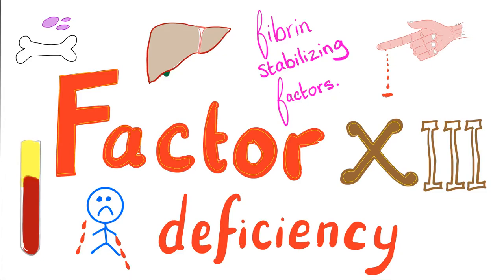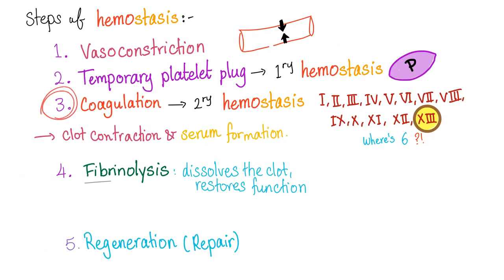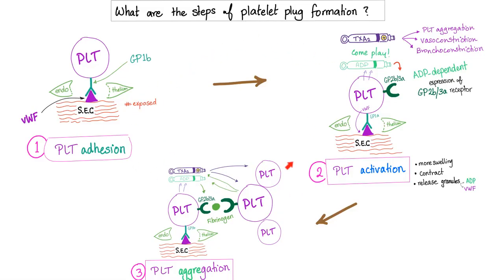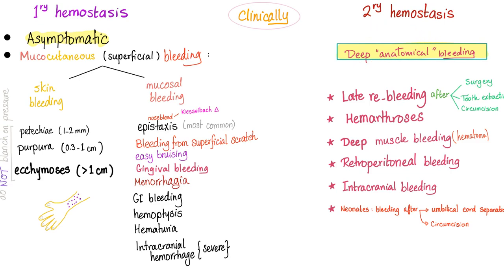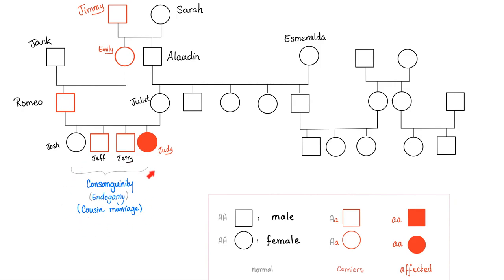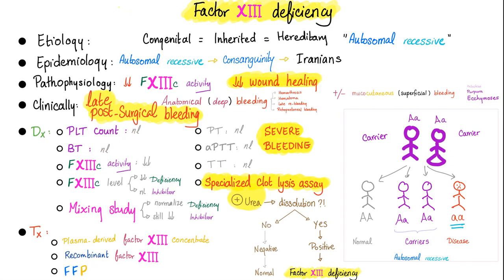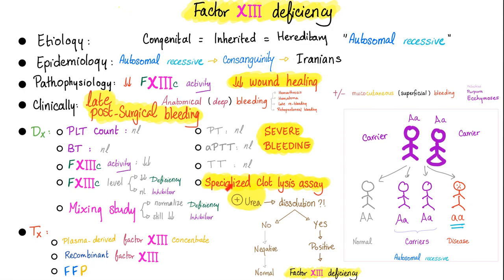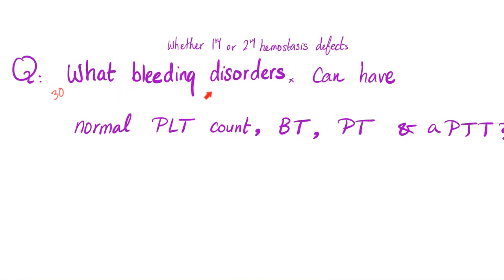Factor XIII Deficiency | Fibrin Stabilizing Factor Defect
Factor X Deficiency is an autosomal recessive disease. In factor X deficiency, there is a coagulation (secondary Hemostasis) defect.

In the previous video: we discussed "hemophilia A, Hemophilia B, and Hemophilia C | A Comparison."

Hemophilia is a genetic Coagulation Disorder characterized by abnormally excessive bleeding 🩸 even after a minor scratch. Hemophilia is divided into three subtypes: hemophilia A, hemophilia B, and hemophilia C. Hemophilia A and hemophilia B are X-linked recessive, whereas hemophilia C is autosomal recessive.'

Happy studying!!